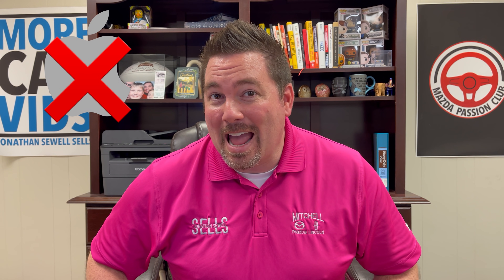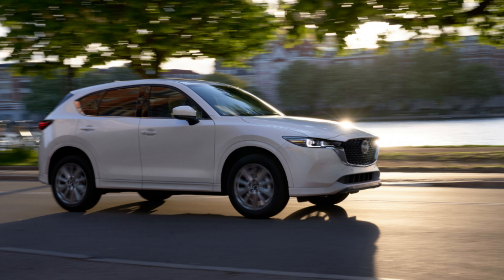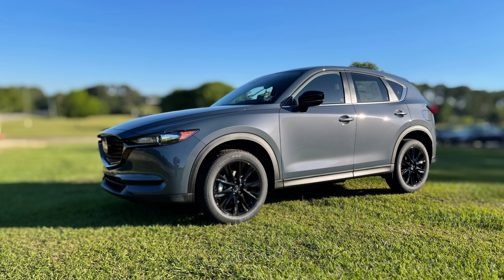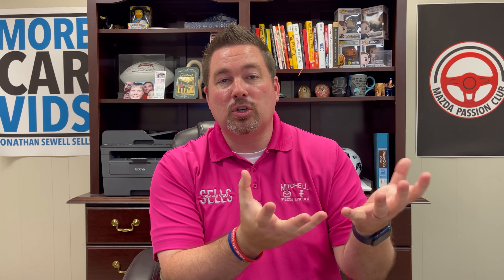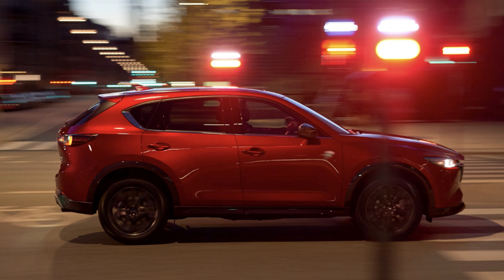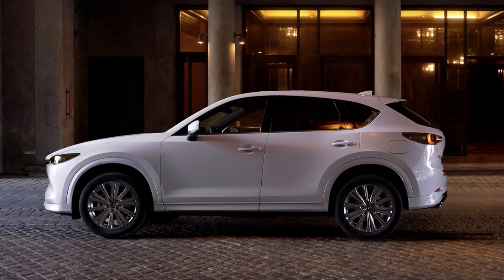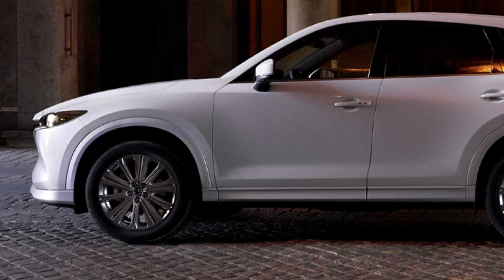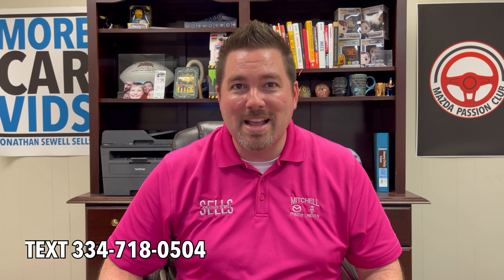OFFICIAL 2022 MAZDA CX-5 Updates & Changes Press Photos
Mazda officially released some updates for the 2022 MAZDA CX-5.  We see a new model and new design elements.  We assume the new model will replace the popular Carbon Edition from 2021.  However, we can’t confirm that yet.

I really love some of the styling updates.  Especially what they’ve done with the cladding on the premium Signature and Turbo models.

What do you like best about the new style?